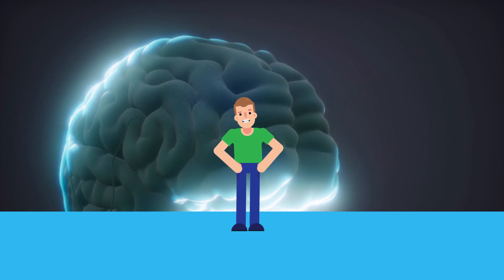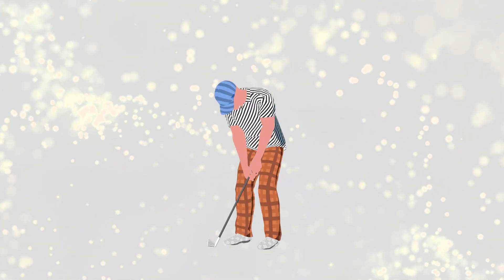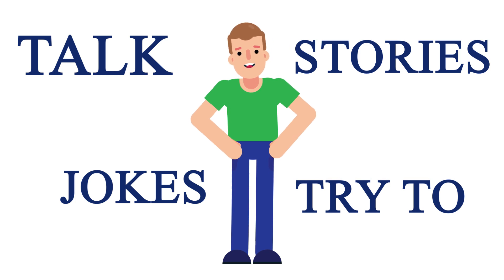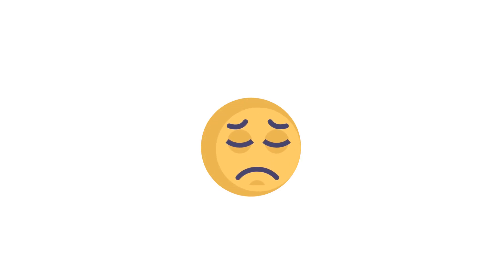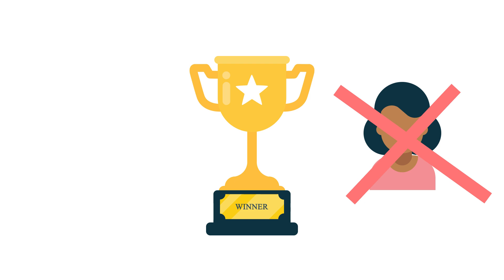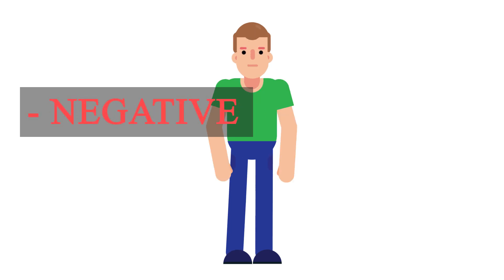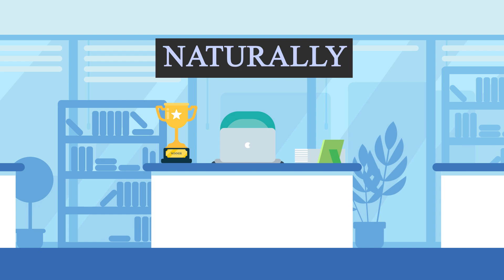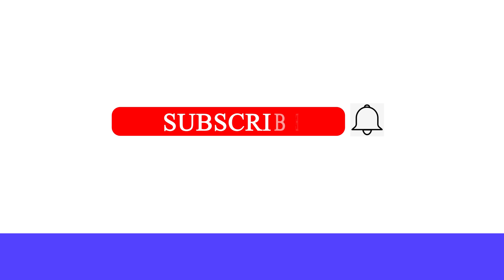How To Leave A Good Impression On People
Wanna know How to leave a good impression on people?, In this video im gonna show you some tips and tricks that will help you to know how to lmpress everyone you meet, When you think about how to impress people in 2020 or 2021, Lot's of things can come up in our heads, But hopefully this video will give you a good start, Hope that you'll enjoy this video, And what are you waiting for? go g

Hey this is InchSmarter, On this channel i aim to get you guys at least smarter by an inch with every video that you watch, Hopefull you'll like and enjoy my content, If you did - Then it will be much appreciated if i'll be able to get a sub from you, A like and nice comment would also be more then acceptable, So what are you waiting for?  Go impress everyone that you meet!
Join my ever growing family right now!, I've got so many great things to show you!